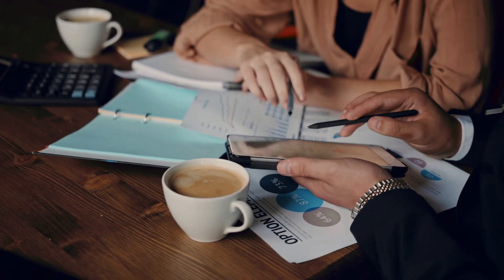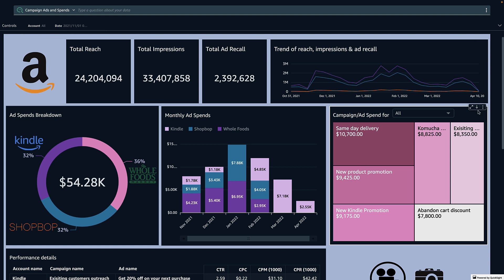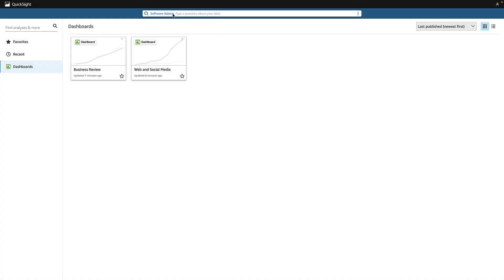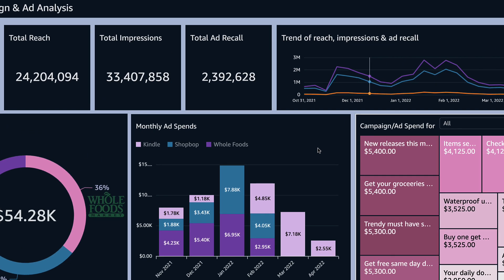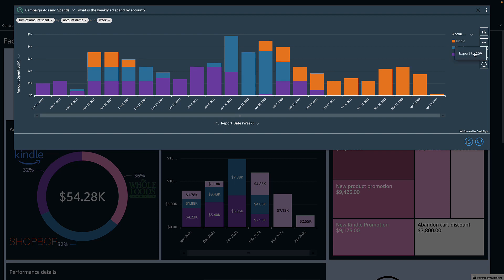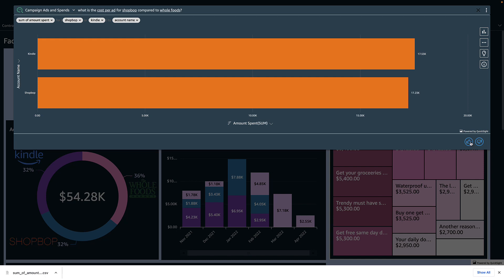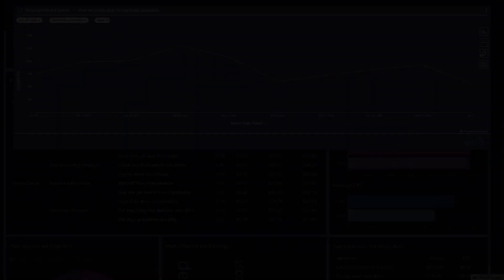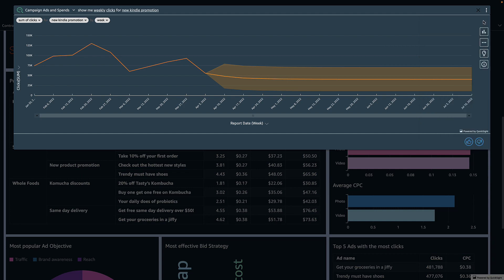What is Amazon QuickSight Q?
Amazon QuickSight Q is a machine-learning-powered natural language query capability that provides visual responses in just a few seconds. Unlike search-based BI offerings which require you to understand a certain syntax, Q simply allows you to start asking questions in plain English. Watch this video to learn how Q can help you get the answers you need without reaching out to your BI team or navigating a dashboard.

Join our new QuickSight community to ask, answer, and learn with others across the globe